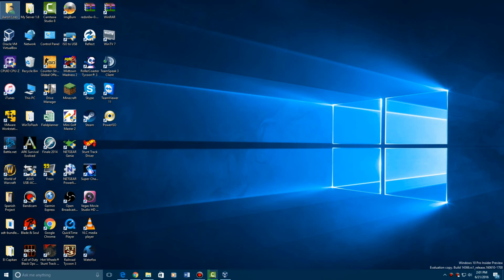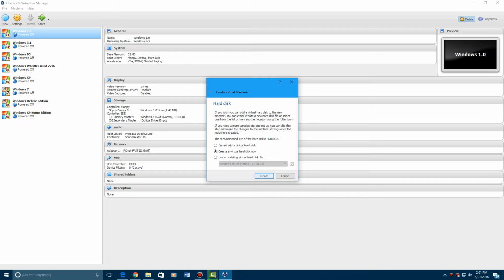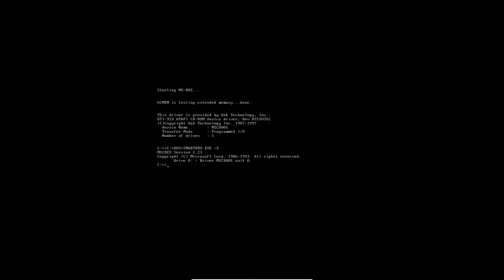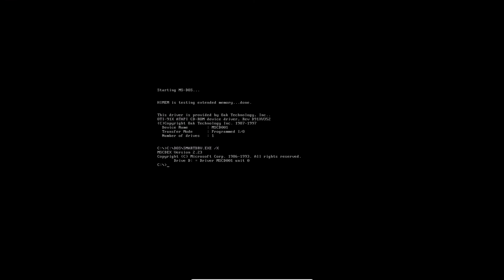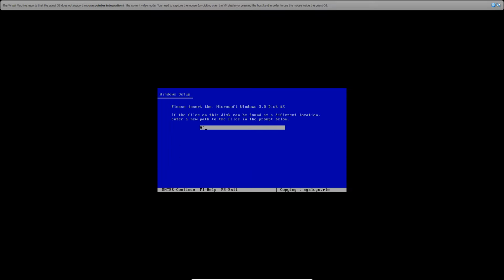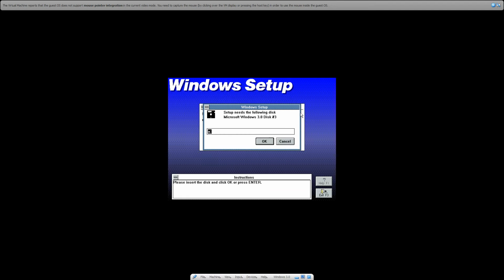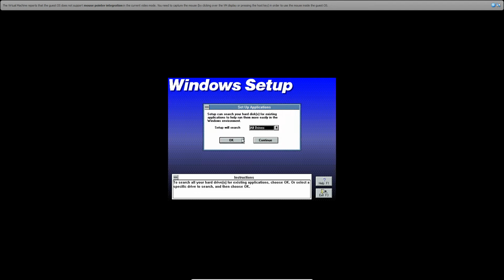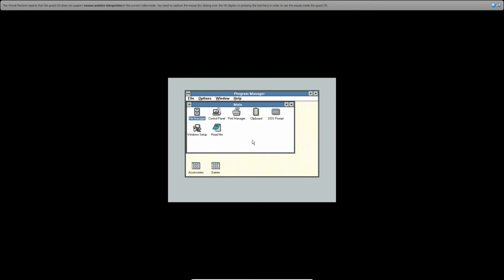Windows 3.0 - Installation in Virtualbox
Here's is a video tutorial on how to install Windows 3.0 in Virtualbox!